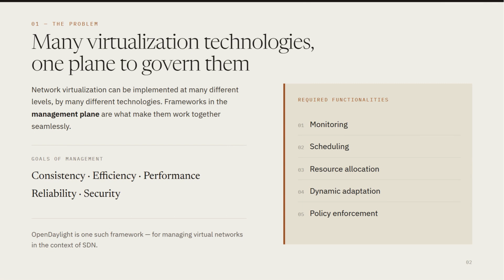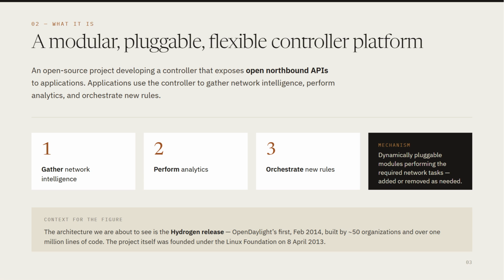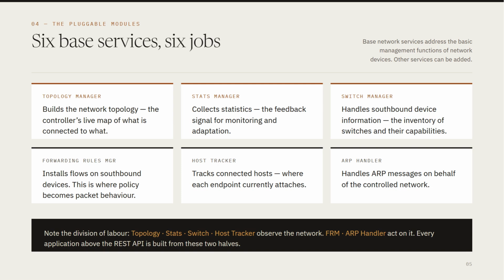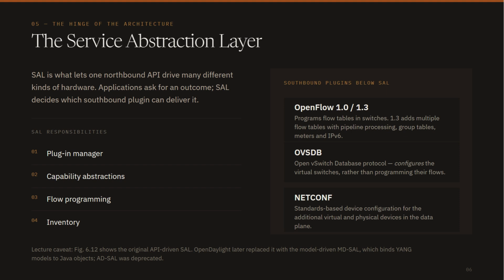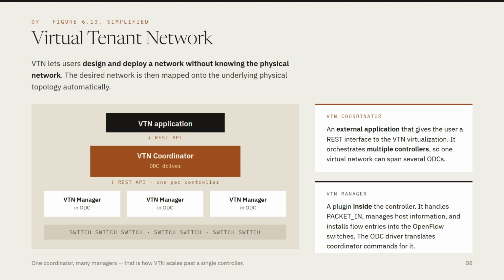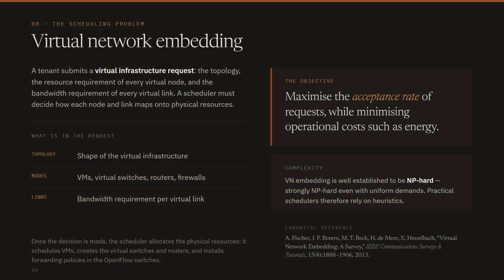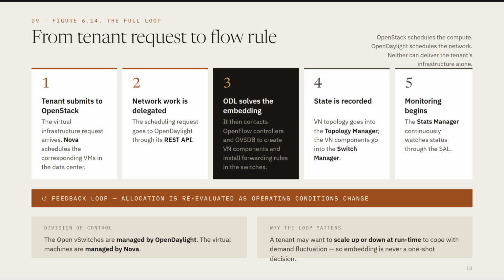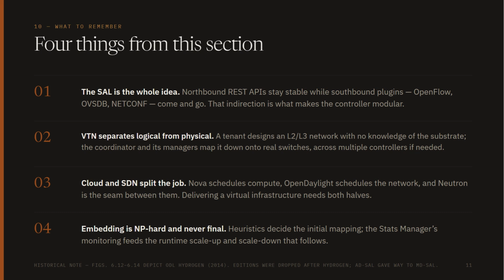OpenDaylight + OpenFlow + OpenStack Explained | Complete SDN Architecture Guide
In this video, we break down how OpenDaylight works as a powerful management-plane framework that combines OpenFlow and OpenStack to deliver software-defined networking in data centers.

You’ll learn:
• Why a management plane is needed for network virtualization
• OpenDaylight’s modular 5-layer architecture (Hydrogen release)
• The critical role of the Service Abstraction Layer (SAL)
• Base network services: Topology Manager, Stats Manager, Switch Manager, Forwarding Rules Manager & more
• Virtual Tenant Network (VTN) and how logical networks map to physical switches
• Virtual Network Embedding (the NP-hard scheduling problem)
• The complete journey: from a tenant’s request in OpenStack → to flow rules in physical switches

This is a clear, structured explanation perfect for students, network engineers, cloud professionals, and anyone studying SDN, NFV, or data-center networking.